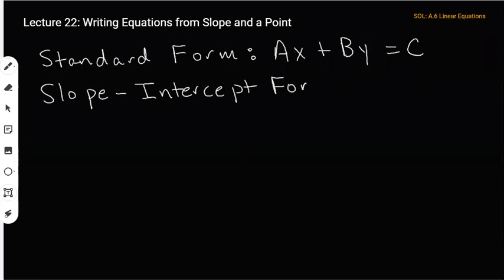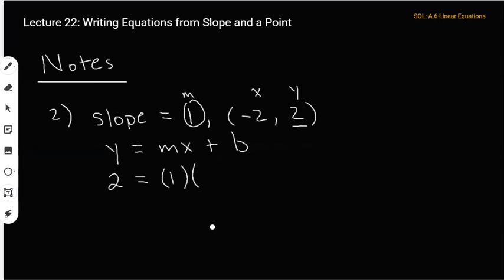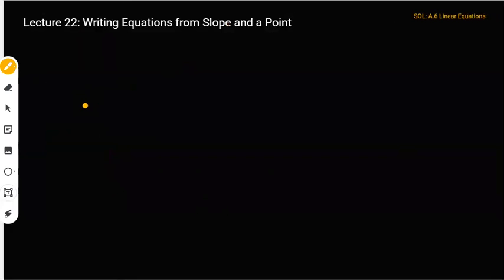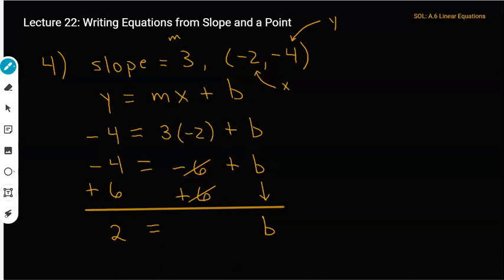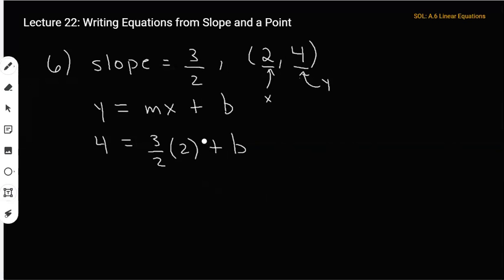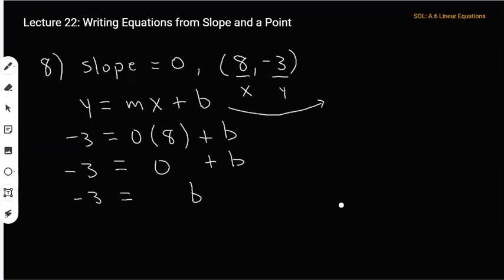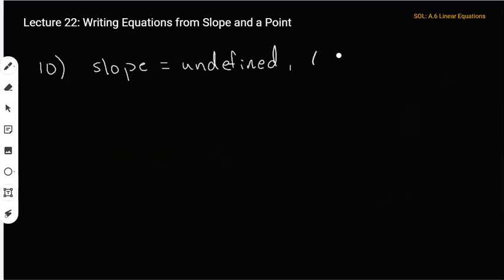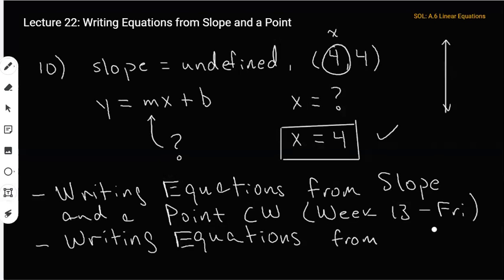Writing Equations from Slope and a Point - Full Lecture | Algebra 1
Writing Equations from Slope and a Point - Full Lecture
Algebra 1